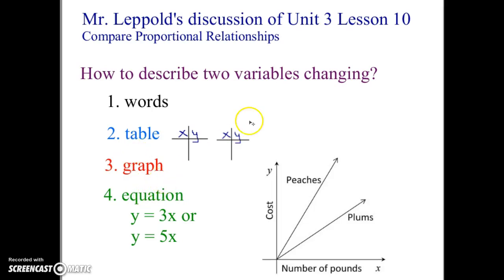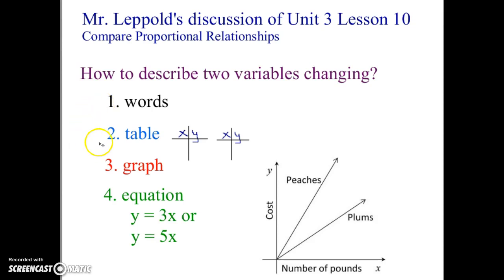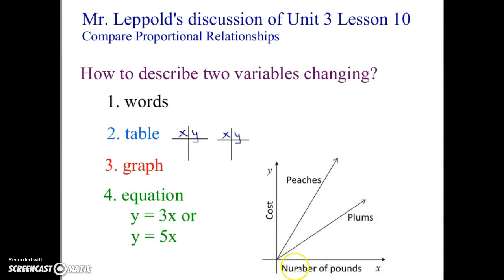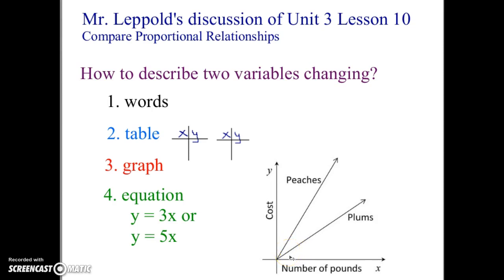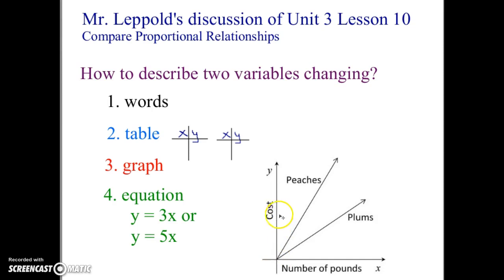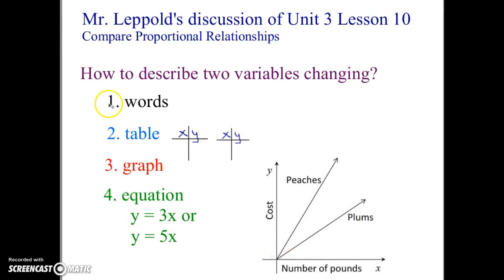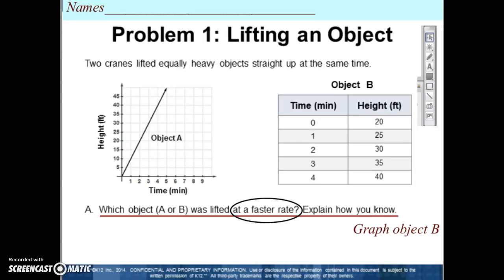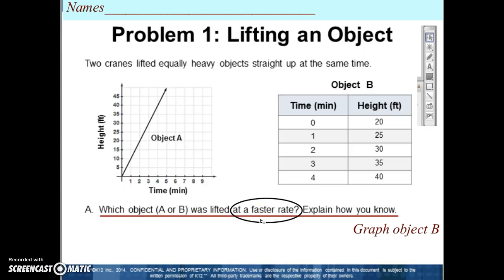Unit 3 lesson 10 compare proportions